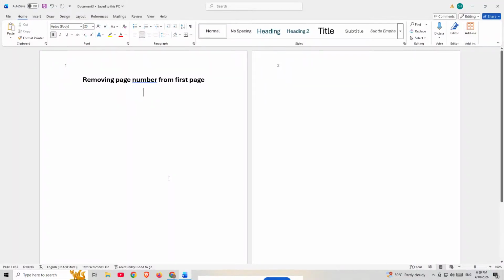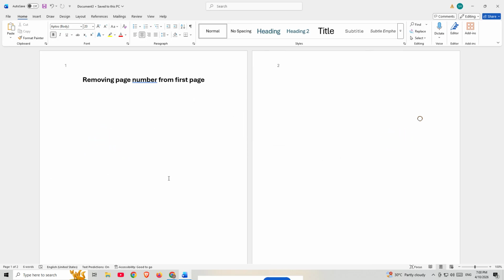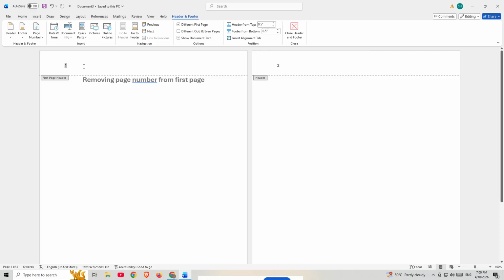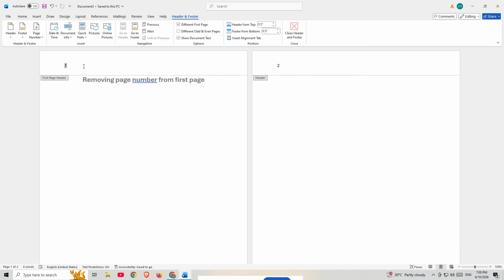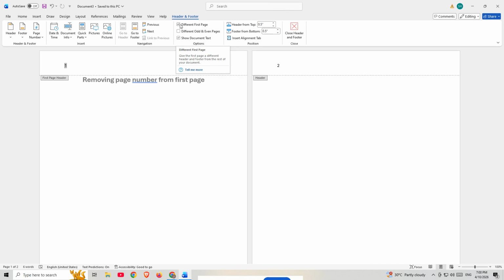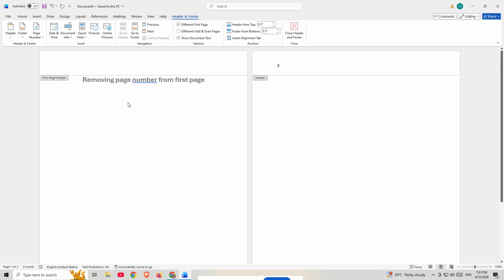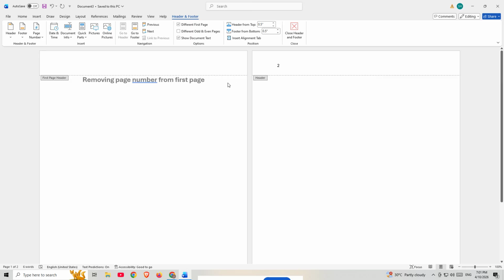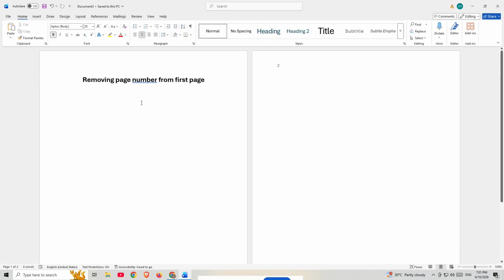How To Remove Page Number From First Page In Microsoft Word (Easy Guide)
Learn how to remove the page number from the first page in Microsoft Word while keeping numbering on the rest of your document. This step-by-step guide shows you how to use Different First Page, delete the first-page number, and close the header and footer correctly.

🕚Timestamps:
0:00 Intro
0:14 Open Microsoft Word And Your Document
0:29 Double-Click The Header Or Footer Area
0:43 Open The Header & Footer Tab
0:56 Enable Different First Page
1:12 Select And Delete The First-Page Number
1:29 Close Header And Footer
1:39 Final Check And Outro

✍️What You'll Learn In This Video:
• How To Remove Page Number From First Page In Microsoft Word
• How To Use Different First Page In Word
• How To Delete First Page Header Or Footer Number
• How To Keep Page Numbers On Later Pages
• How To Format Word Documents Cleanly And Professionally

💡Pro Tips:
• Use Different First Page For Reports, Essays, And Cover Pages
• If Your Page Number Is In The Footer, The Same Steps Still Apply
• Always Check Page Two After Deleting The First-Page Number
• Save A Copy Before Making Formatting Changes To Large Documents